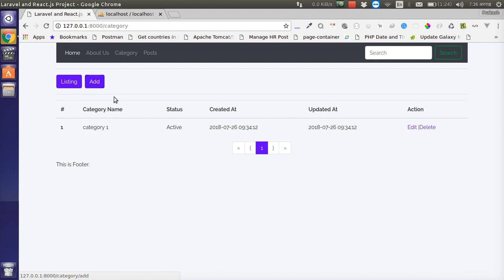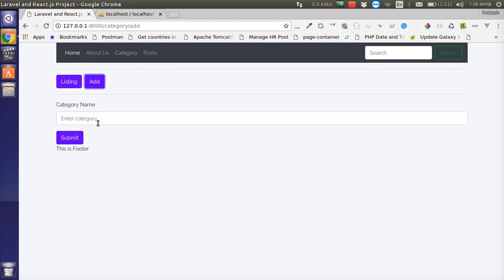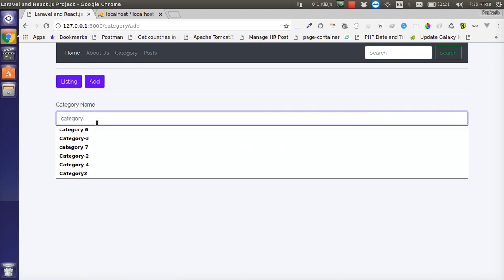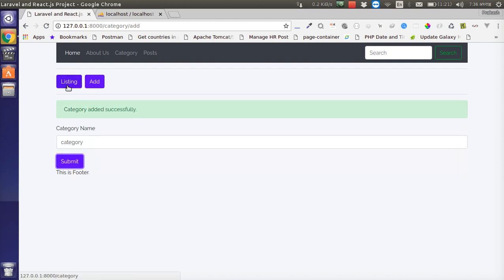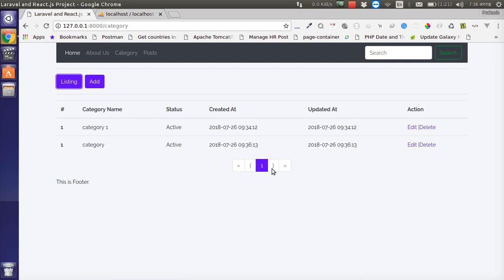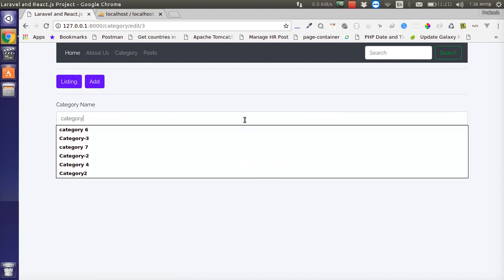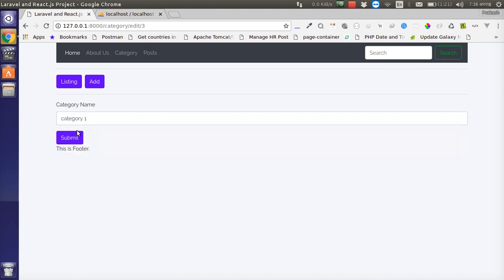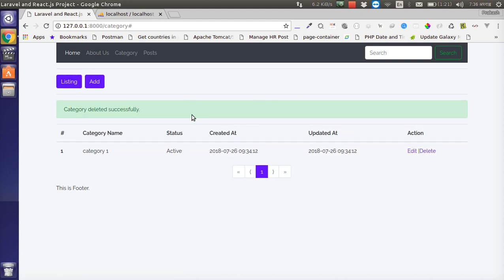Laravel and React - From scratch (Build a CRUD App Using React and Laravel)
Hey guys and welcome to my very first Laravel and React tutorial. In this series We'll be creating  a full-stack( CRUD Application) by using ReactJS and Laravel.  Let's dive in and learn React from scratch with Laravel backend.